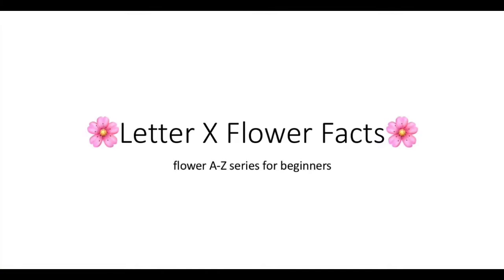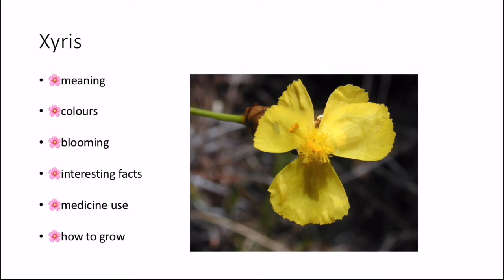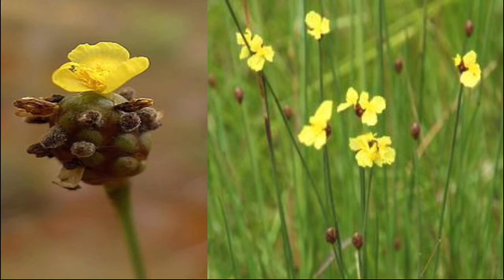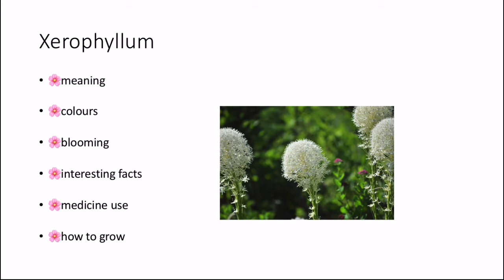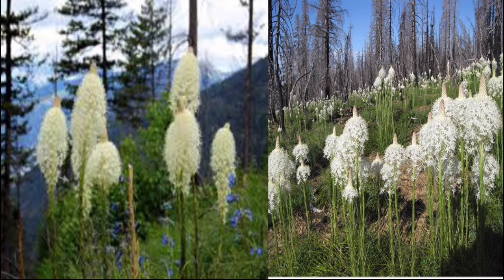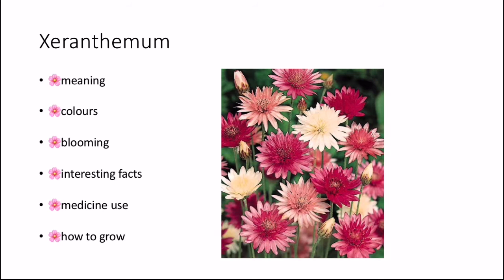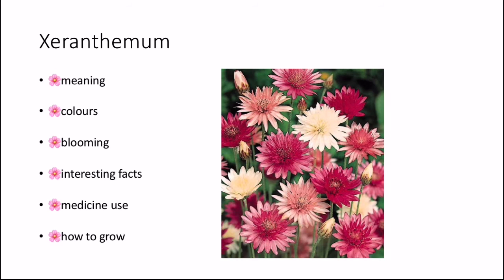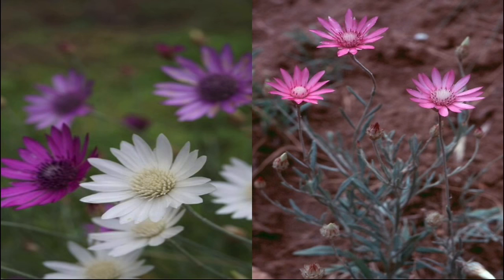Letter X Flower Facts (Xyris , Xerophyllum, Xeranthemum)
I‘d recommend listening to the A-Z flower series on a walk , in your room or on a travel journey !

Currently until the 14th March 2021 if you click the heart icon on your favourite item you will be eligible to use the code FLOWERSFORWOMEN for 10% off each product you order🌸

GET IN TOUCH? Questions , want to have a chat or video ideas DM my Instagram

Parisa xxx